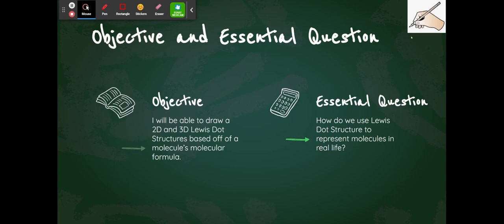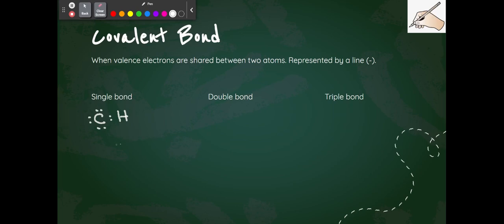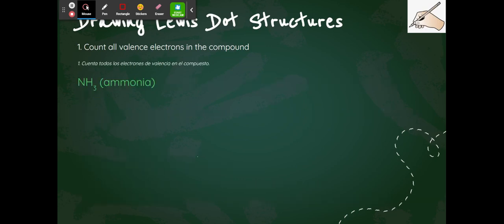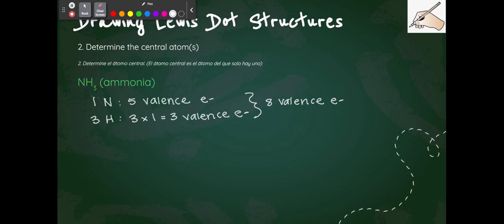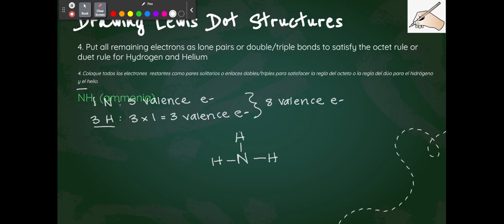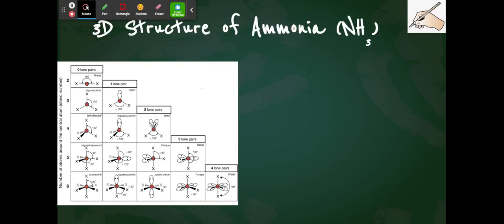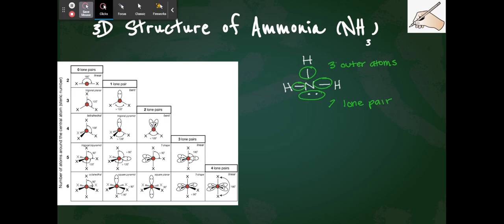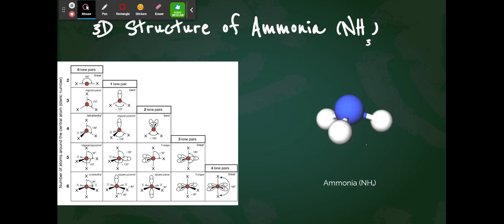Drawing 2D and 3D Lewis Dot Structures - Part 1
Explicit steps to drawing Lewis Structures using the example of ammonia (NH3).